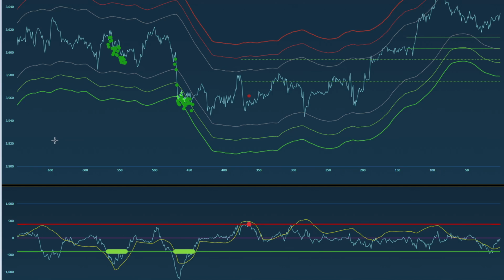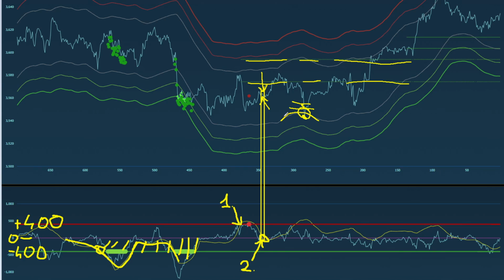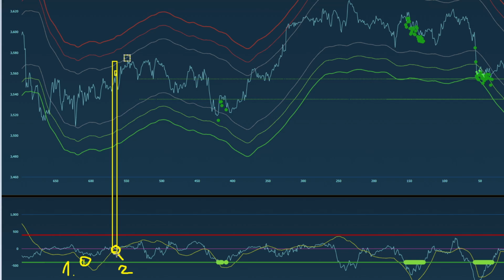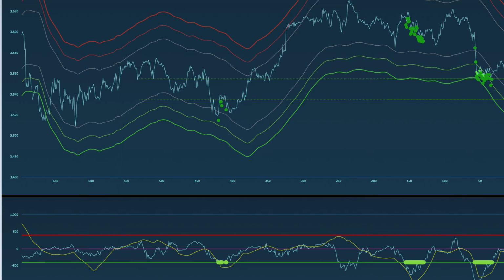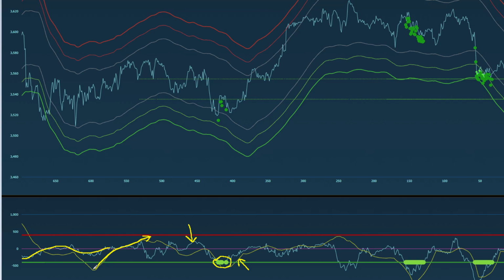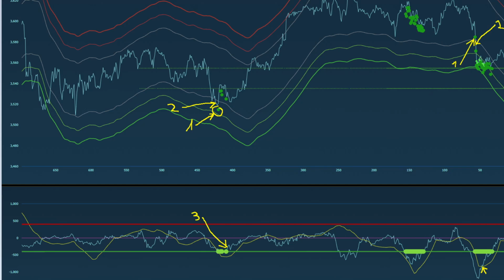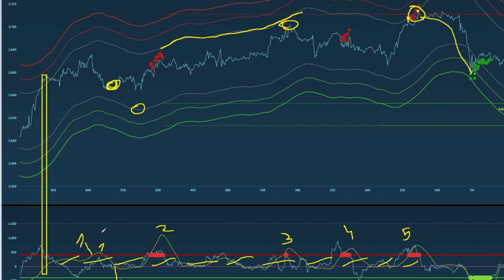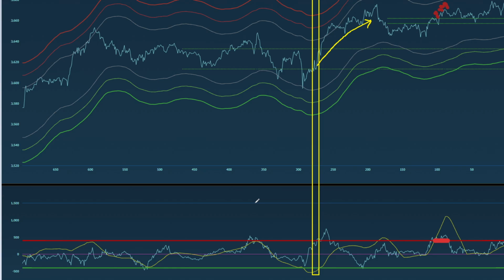Intraday Setups - Orderflow Section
How I use momo1 and momo2 for my trend and counter-trend setups.
You will find these indicators in Orderflow section at emini.today Risk Disclosure: Futures and forex trading contains substantial risk and is not for every investor. An